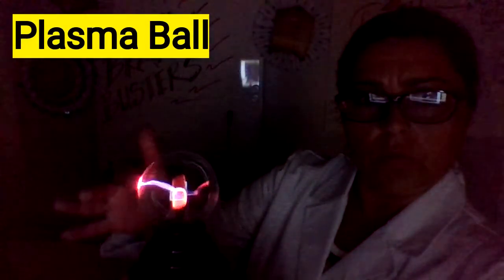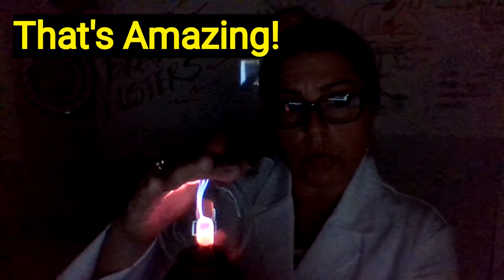Science Challenge: Plasma Ball (take 2-Hurst)